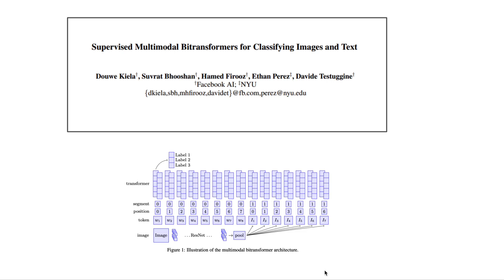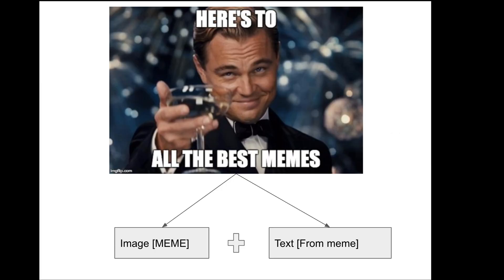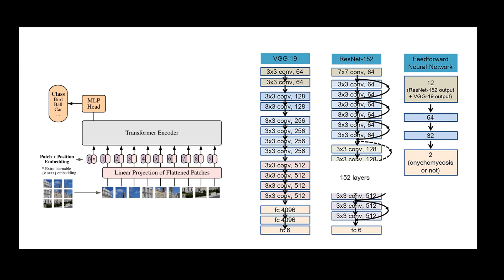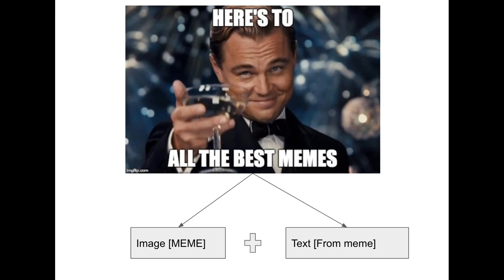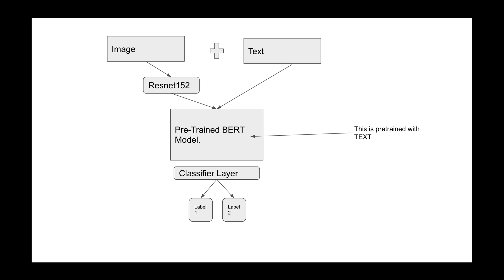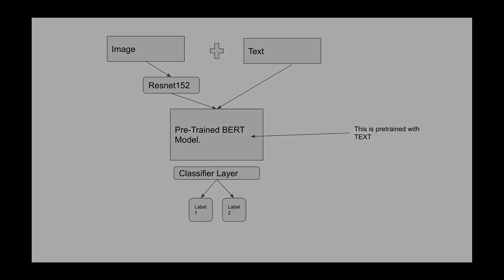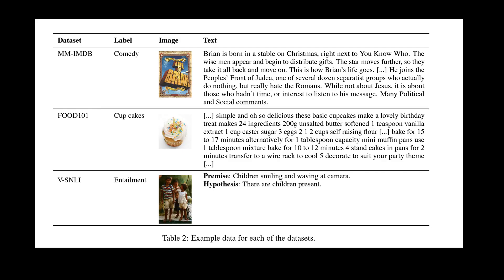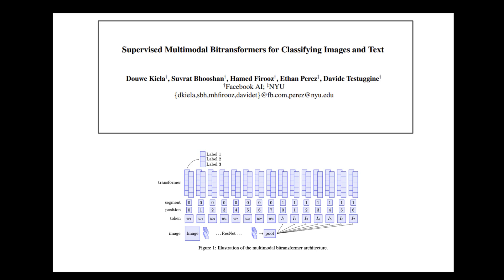Multi Modal Transformer for Image Classification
The goal of this video is to provide a simple overview of the paper and is highly  encouraged you read the paper and code for more details.

Side Note: Just to be transparent, this paper was rejected from conferences, but i thought it was a simple and interesting architecture that could be useful even as baseline.

Supervised Multimodal Bi transformers for Classifying Images and Text